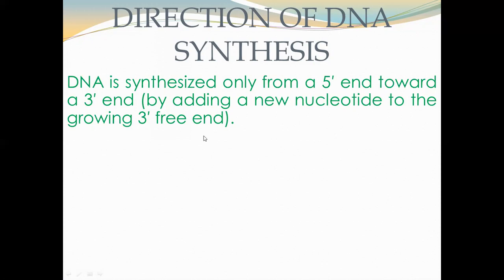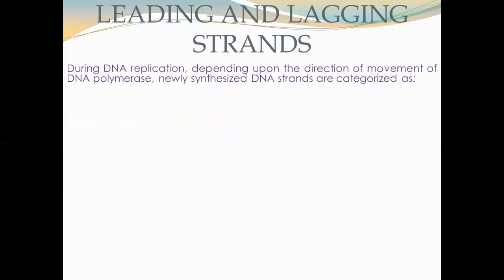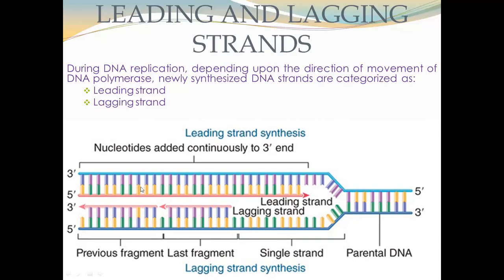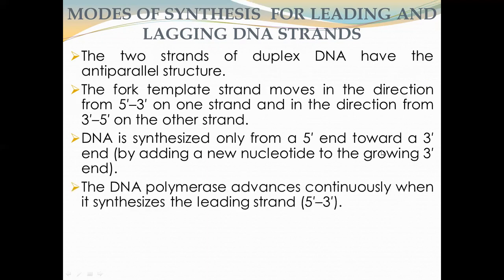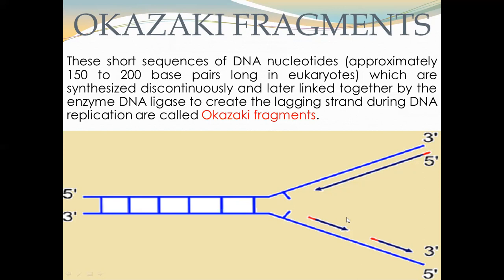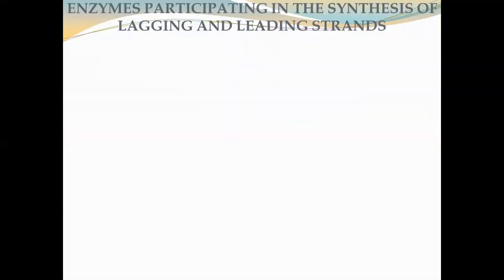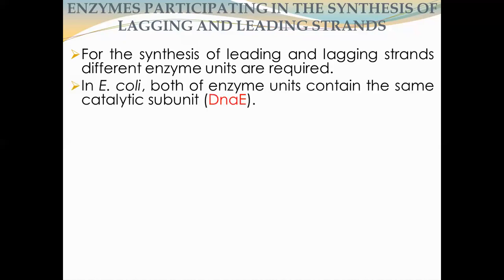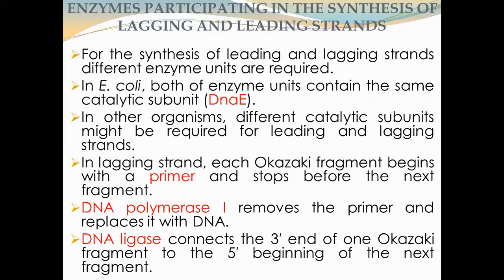LEADING AND LAGGING DNA STRANDS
What are the leading and lagging DNA Strands during DNA replication process?
What are Okazaki Fragments?
Which enzymes do participate during leading and lagging DNA Strands synthesis?